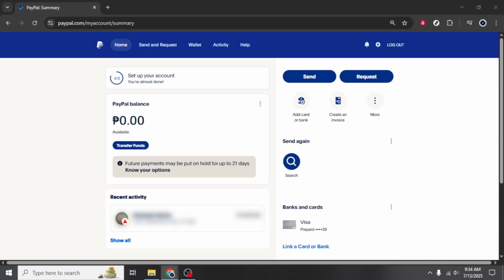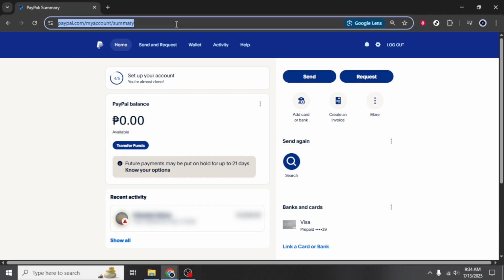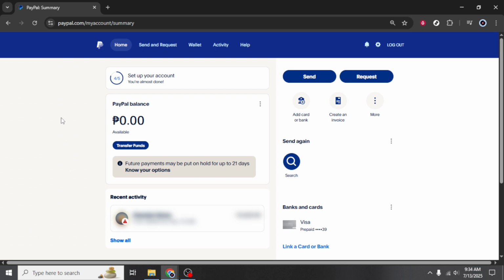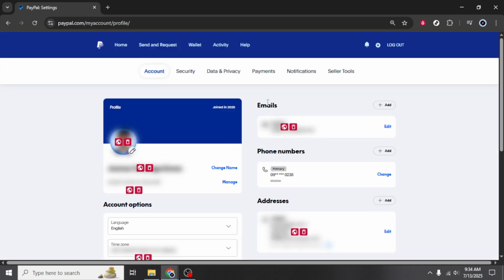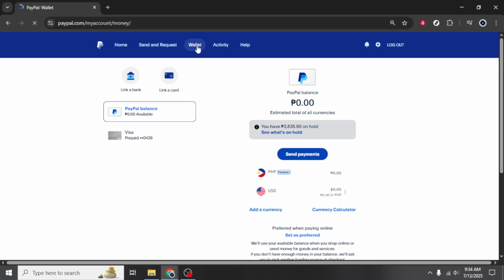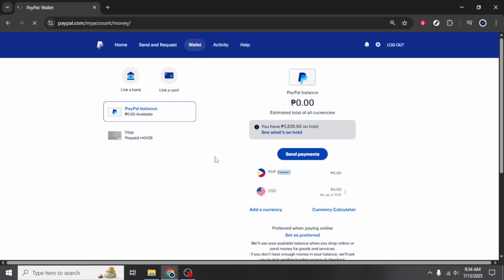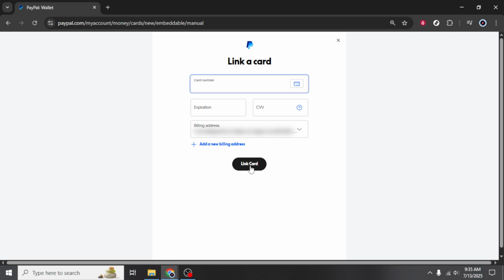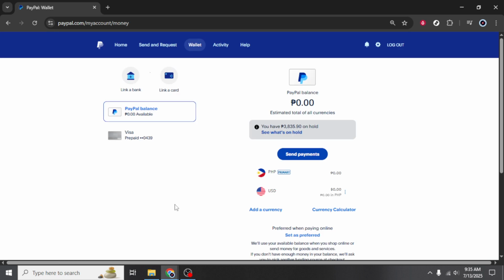How To Link A Credit Card To PayPal Account - 2025 (Step By Step)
In this video, I'm going to show you How To Link A Credit Card To PayPal Account.